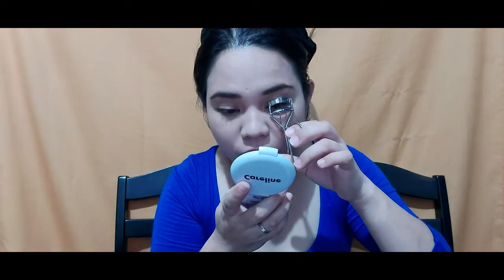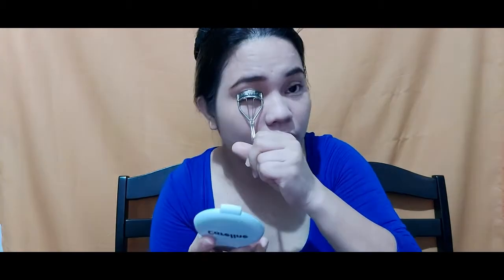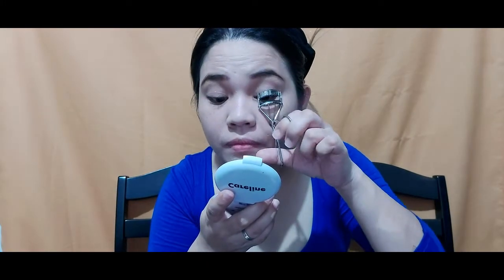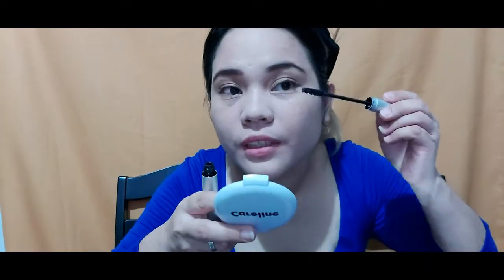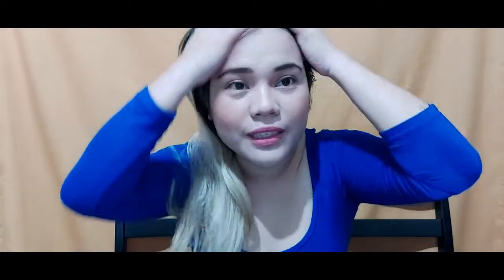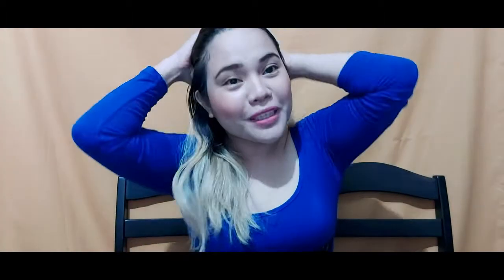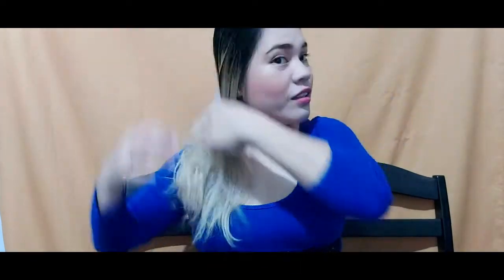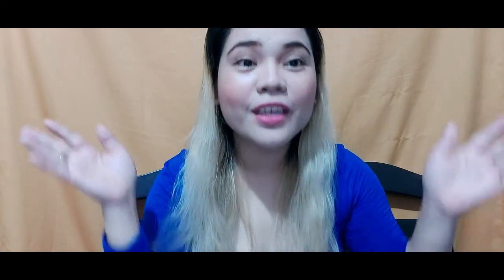Makeup Routine/Simple makeup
hi everyone! In this video i just want to share my simple make up
tutorial hope you enjoy watching !